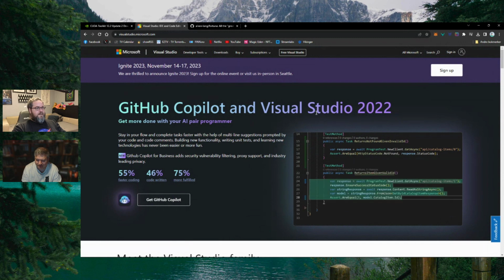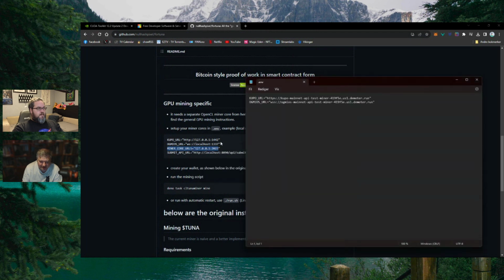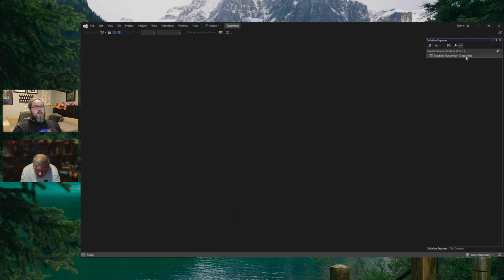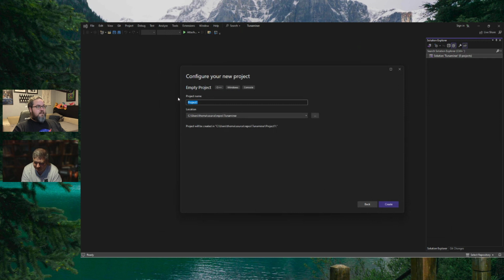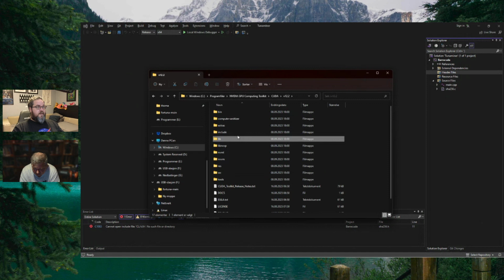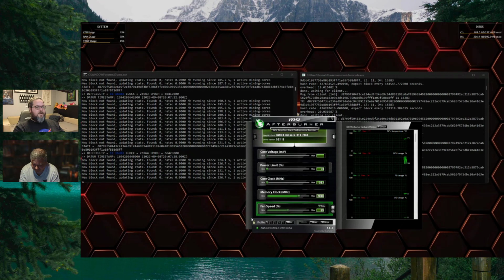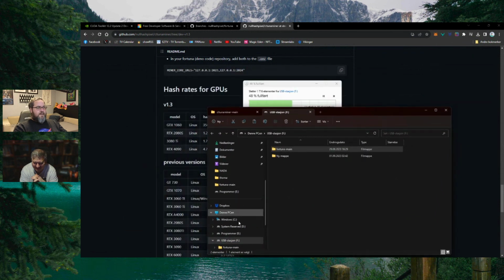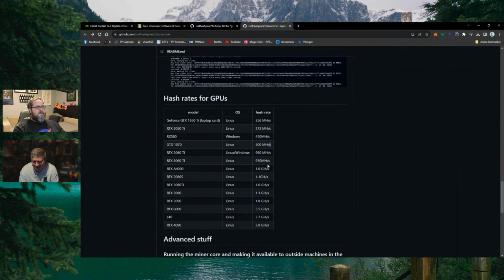We fish for Tuna again! | BarraCUDA GPU miner guide!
This guide requires that you have Fortuna CPU miner already installed

Install C++ desktop